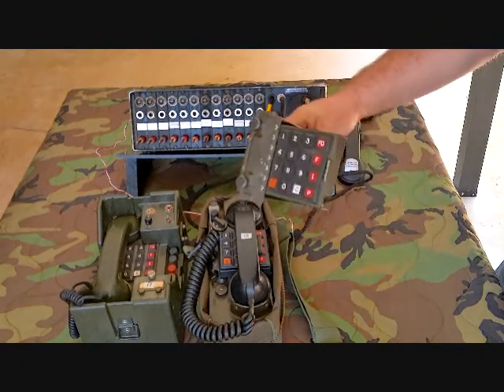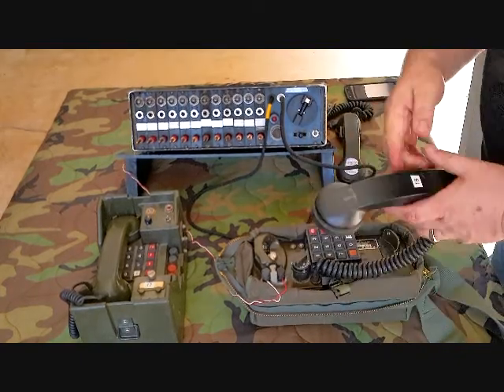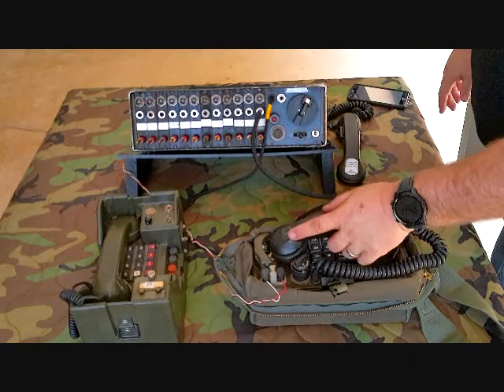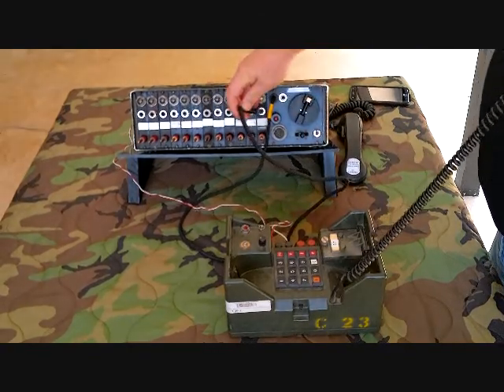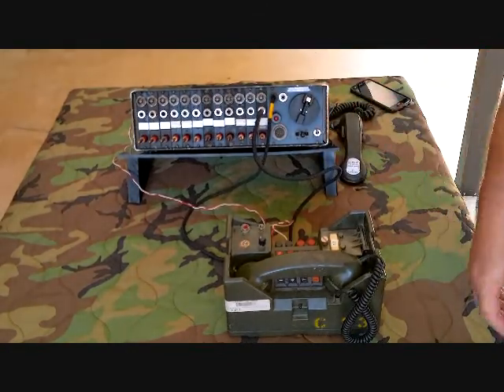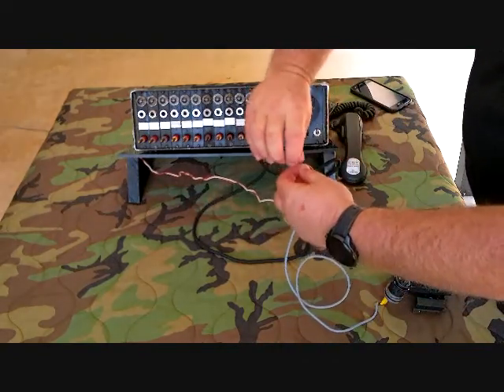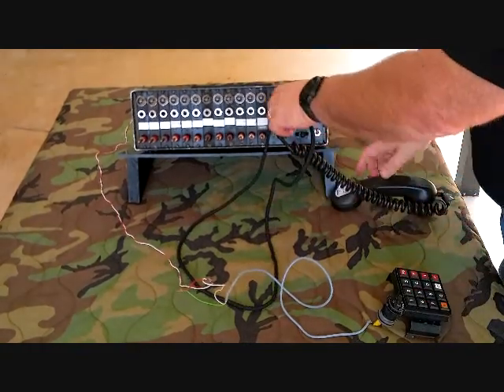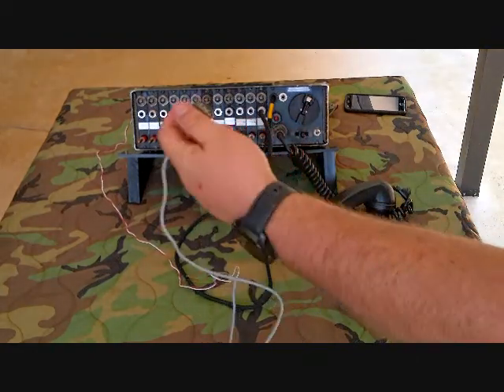FIELD PHONE OPS: Touch Tone Dial Options on SB 22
Different methods to make Touch Tone phone calls on a SB-22 CB Trunk Pack.